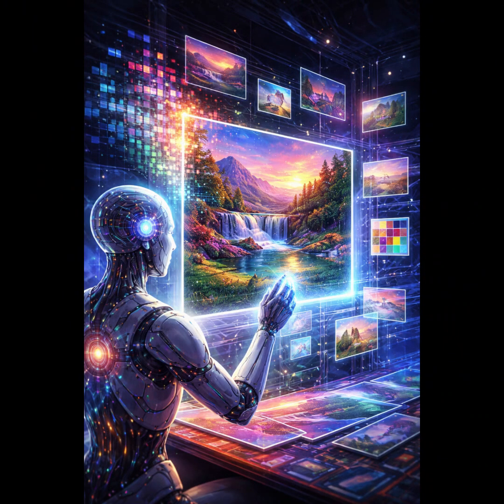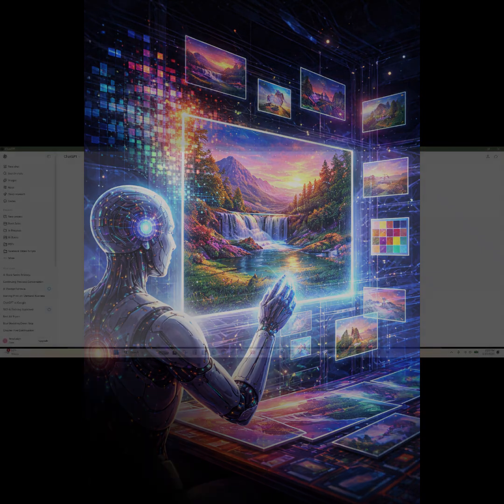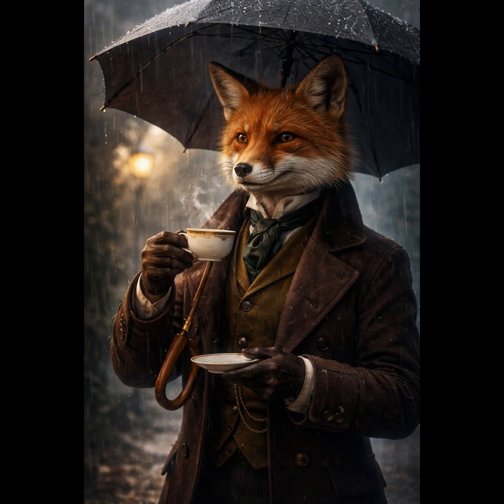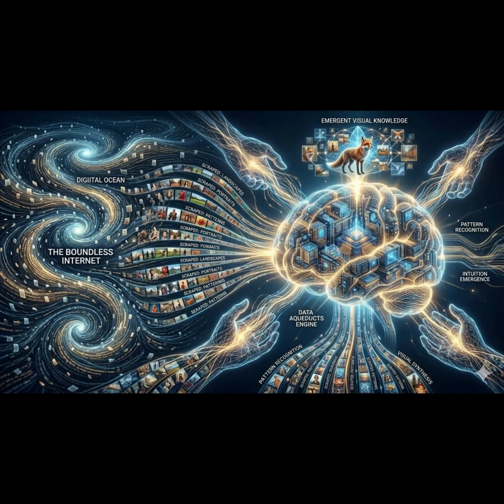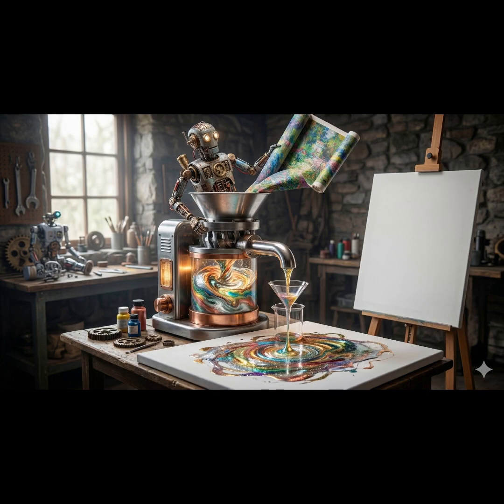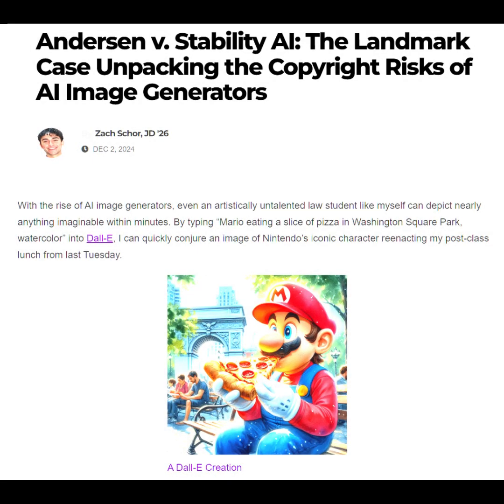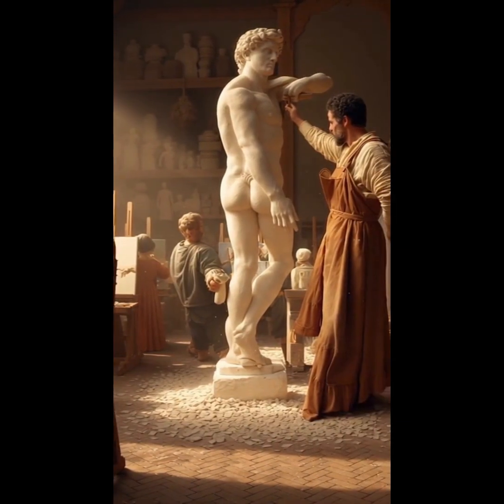How AI Image Generation Works (And Why Artists Need to Know)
If you're an artist trying to make sense of AI — this is the video I wish existed when I started asking these questions.

In this video, I break down exactly how AI image generation works, in plain language, no computer science degree required. But more importantly, I dig into what it actually means for us as artists.

🎨 What you'll learn:

How AI builds an image from pure chaos using something called a diffusion model

Why your prompt wording changes everything — and how to use that to your advantage

Where AI gets its "visual knowledge" — and whose work is really inside it

The honest, unresolved conversation about artists, consent, and training data

What AI genuinely cannot do — and why that matters for your creative future

This isn't a pro-AI or anti-AI video. It's an informed one. Because the artists who thrive in this era will be the ones who actually understand the tool.

Hi, I'm Tera. I help smart adults use AI confidently in daily life—even if you don’t consider yourself “tech-savvy.” In this video, I show you step-by-step how to use AI tools to save time, get organized, and feel in control of technology.

✅ What you’ll learn in this video:

How to use AI tools without overwhelm

Practical prompts to get AI to do real tasks for you

Tips for integrating AI into your everyday routines